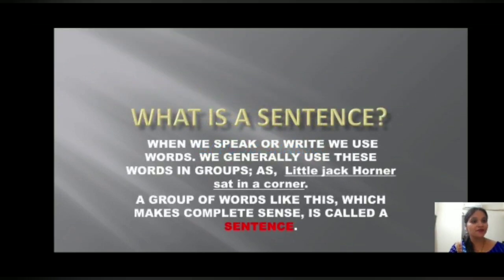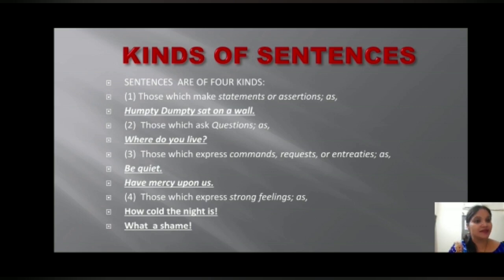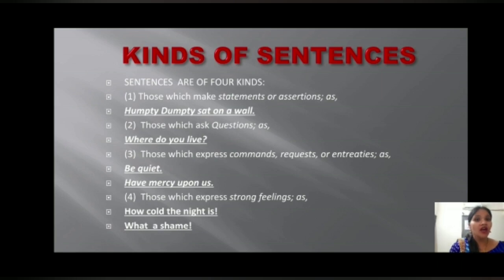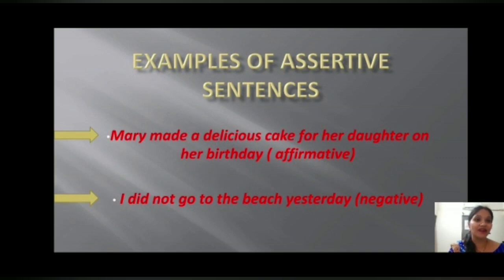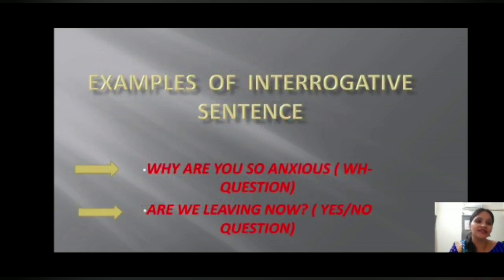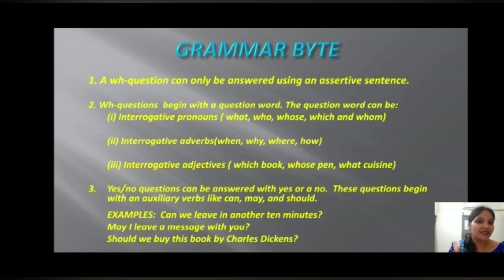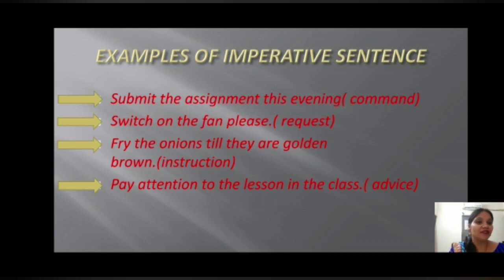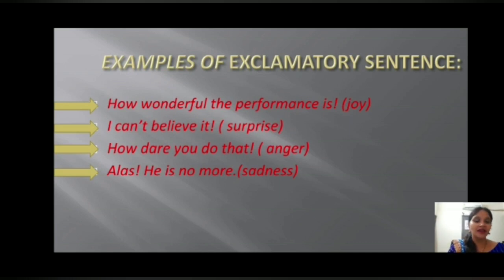SENTENCE AND IT'S TYPES/ वाक्य और वाक्य के भेद/ SENTENCE IN ENGLISH GRAMMAR, BY PARADISE OF ENGLISH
PARADISE OF ENGLISH PRESENTS THE SENTENCE,
HELLO FRIENDS, IN THIS VIDEO YOU WILL LEARN ABOUT THE SENTENCE/TYPES OR KINDS OF SENTENCES/WHAT IS A SENTENCE OR वाक्य ? वाक्य और वाक्य के भेद(Vakay or vakay ke bhed). IF YOU WANT TO LEARN MORE ABOUT GRAMMAR LESSONS DO WRITE IN COMMENTS BOX.